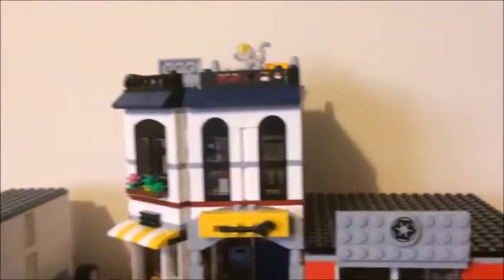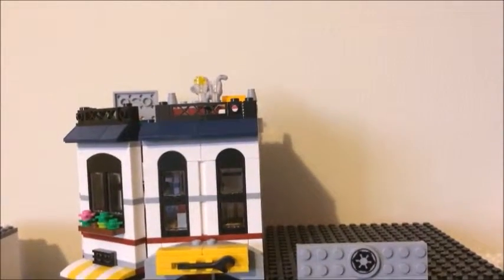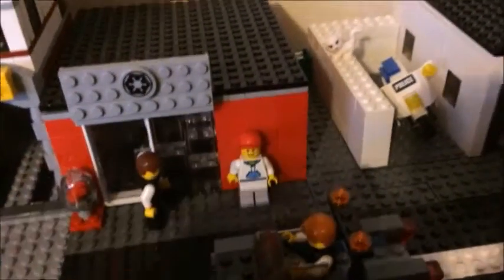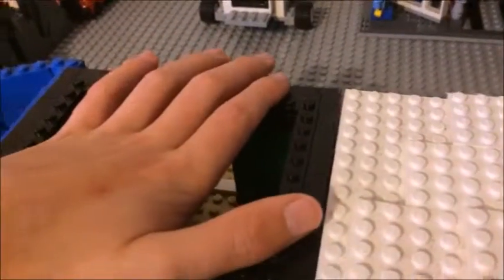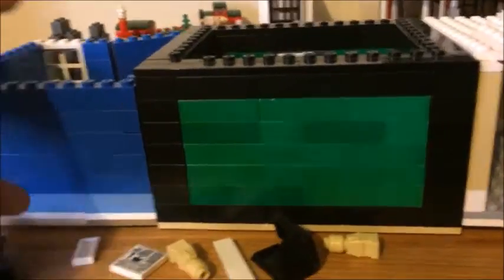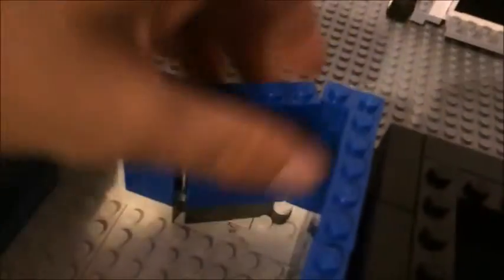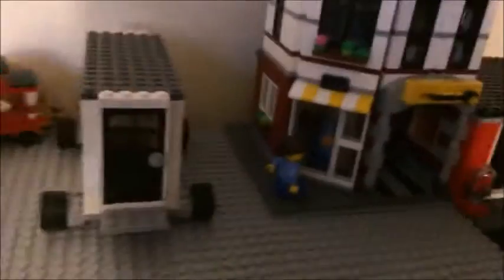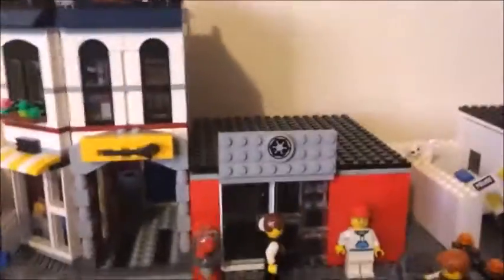lego city update 4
lego city update 4 is made by Skar Rock. ITS FREE! This is the 4th lego city update i have made.

Here’s my equipment with links to where you can by them:

Nikon B700 Coolpix

Lavalier Microphone

Lloytron L961BK Flexi Desk Lam

If you click on the link and buy the product you will be helping out the channel (This link does not change the prices of the products).

Click this link to go to amazon and if you buy something you will be helping out this channel: